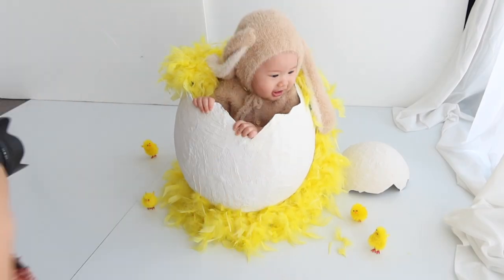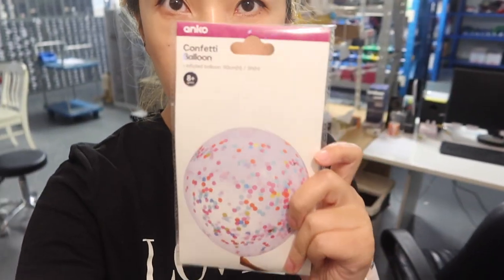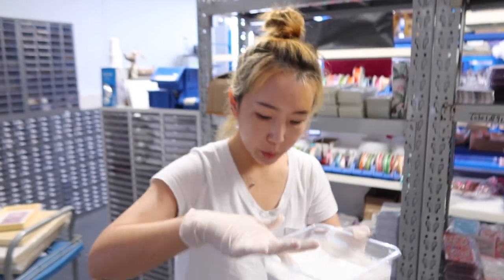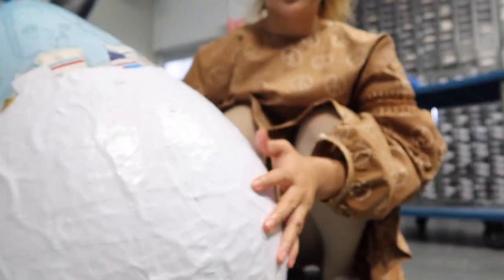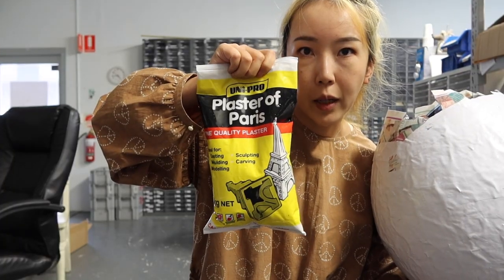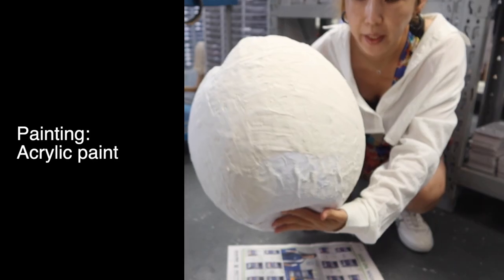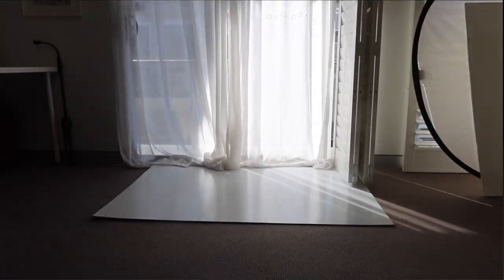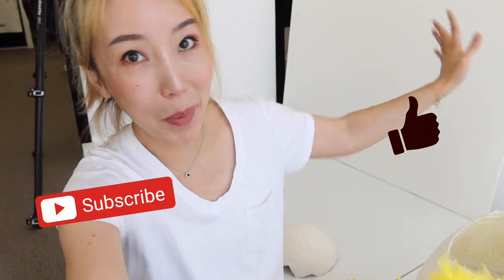PAPER MACHE PLASTER EGG DIY Easter Baby Photo Shoot Prop Tutorial |BABY PHOTOGRAPHY VLOG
This video talks about me using newspaper and copy paper to make a paper mache strong enough to hold a baby in as a photo shoot prop. It took me 3 weeks to complete, went through a steep learning curve. You need to let your balloon dry completely. Leave for at least 3 days. May failed model was only 24 hours before I popped it.

The items I use:
Newspaper and Printing Paper
16 inch balloon
4L PVA Glue
1kg Plaster of Paris
Acrylic Paint

Lense: Sigma Art 35mm 1.4
I use both natural and strobe light

Sissi Wang an award winning Sydney based newborn photographer & educator. Being a design orientated photographer, Sissi likes utilizing home decor ornaments ie. floral, baskets, fluffy blankets etc to create Vintage, Romantic, and Simplicity/Purity styles.

She travels world wide teaching workshops to professionals how to create beautiful and artistic images.

In our Youtube Channel Sissi vlogs her daily life as a newborn photographer, a business owner and as a mom of two. She uses her cameras to document the growth of her professional career and help photographers get inspired.

If you are starting out in newborn photography, we highly recommend you to get your training on handling newborns, as they are very fragile. Some of the footage in the videos may seem easy to Sissi, considering the years of experiences she had, it may not be the case to you. If you have any questions please feel free to post in the comments down below.

I share tips, tricks, BTS, Wrapping, Posing Tutorials and vlog my life as a newborn photographer!

关注悉尼新生儿摄影师西西的vlog，会给大家分享我的日常哦
Wang Sissi是屡获殊荣的悉尼新生摄影师和教育家。作为设计导向的摄影师，Sissi喜欢利用家居装饰品。花卉，篮子，蓬松的毯子等，以创造出复古，浪漫和简约/纯净的风格。

她前往世界各地的教学讲习班，向专业人士介绍如何制作精美的艺术图像。

在我们的Youtube频道上，Sissi记录了她作为新生摄影师，两个孩子的妈妈的日常生活。她使用相机记录自己职业生涯的发展，并帮助摄影师获得启发。

如果您刚开始使用新生儿摄影，我们强烈建议您接受有关如何处理新生儿的培训，因为它们非常脆弱。考虑到她的多年经验，视频中的某些镜头对Sissi似乎很容易，但您可能并非如此。如果您有任何疑问，请随时在下面的评论中发表。

Sissi Wangは、シドニーを拠点とする新生児写真家兼教育者です。デザイン志向の写真家であるシシは、家の装飾の装飾品を利用するのが好きです。フローラル、バスケット、ふわふわのブランケットなど、ヴィンテージ、ロマンチック、シンプル/ピュアのスタイルを作成します。

彼女は、美しく芸術的なイメージを作成する方法を専門家に教える日本ワークショップを含む世界中を旅しています。

YouTubeチャンネルのSissiは、新生写真家、ビジネスオーナー、2人の母親としての彼女の日常生活をvlogしています。彼女はカメラを使用して、プロとしてのキャリアの成長を記録し、写真家の刺激を与えます。

新生児の写真撮影を始める場合は、新生児が非常に壊れやすいので、新生児の取り扱いに関するトレーニングを受けることを強くお勧めします。ビデオの一部の映像は、シシィにとっては簡単に思えるかもしれません。彼女が長年経験してきたことを考えると、そうでない場合もあります。ご不明な点がございましたら、下のコメント欄に投稿してください。